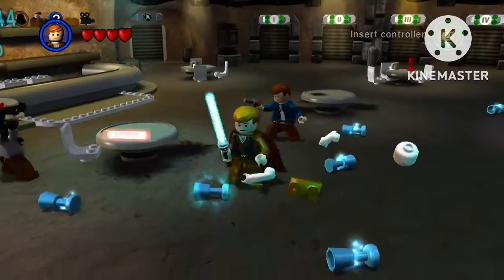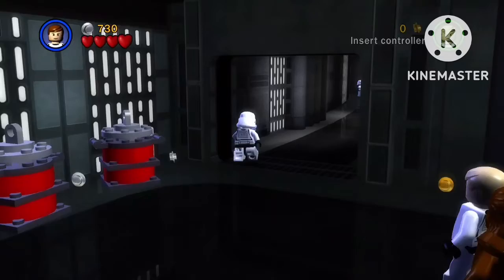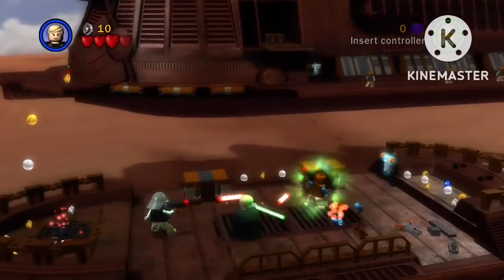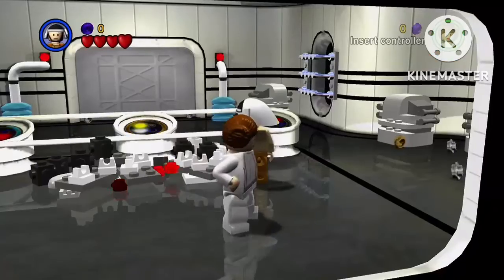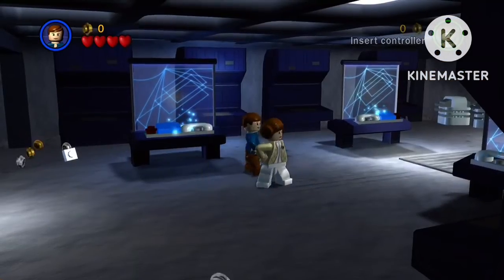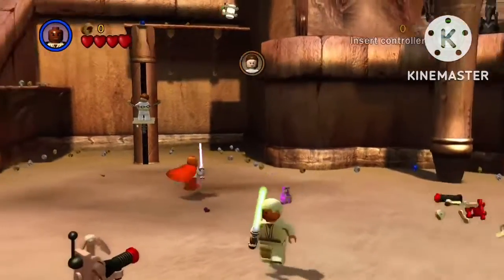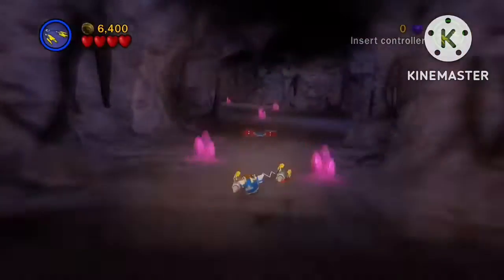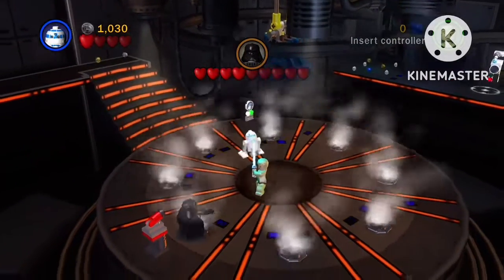Ranking all levels from Lego Star Wars: TCS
Today I rank all levels in Lego Star Wars: The Complete Saga